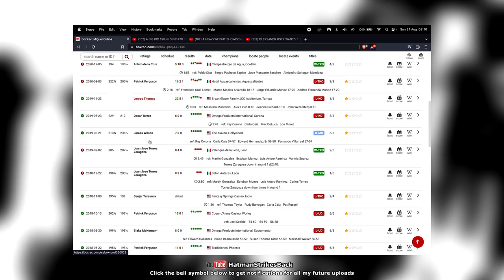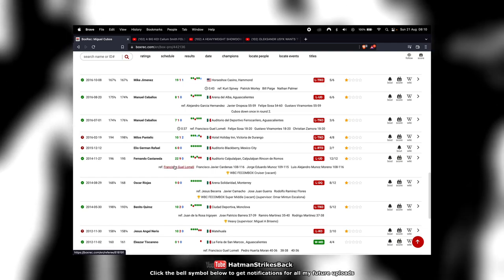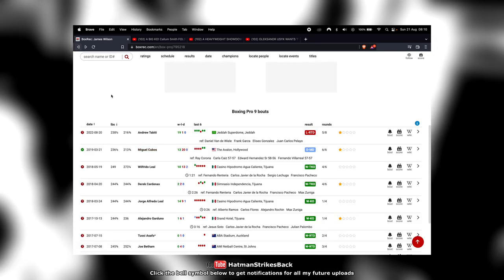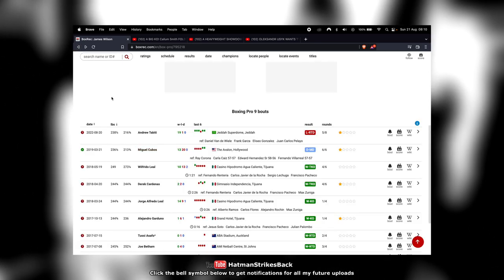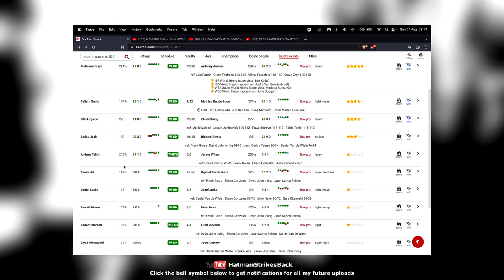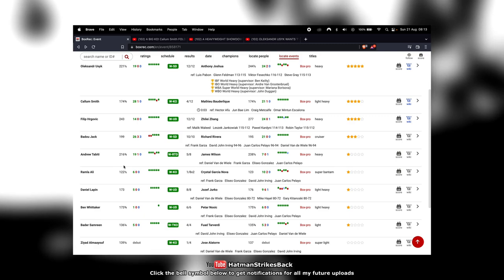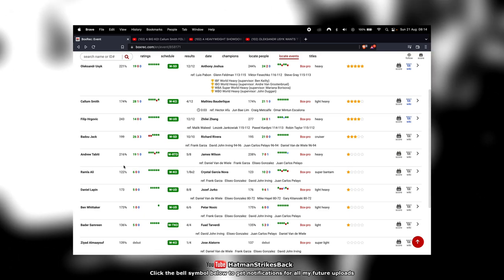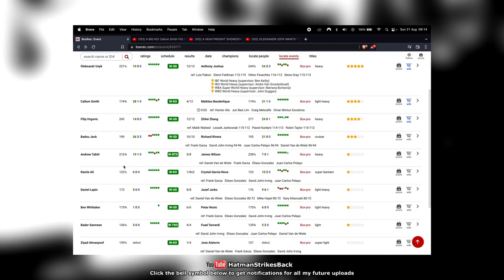🥊 ANDREW TABITI KO'S POUNDSHOP MIKE TYSON (JAMES WILSON) POST FIGHT REVIEW (NO FOOTAGE) 🥊